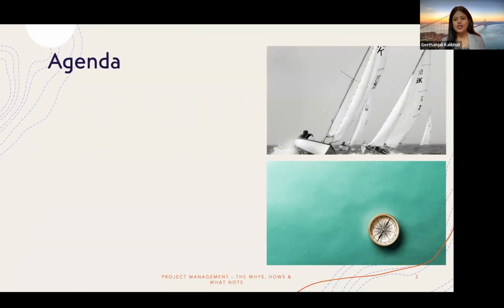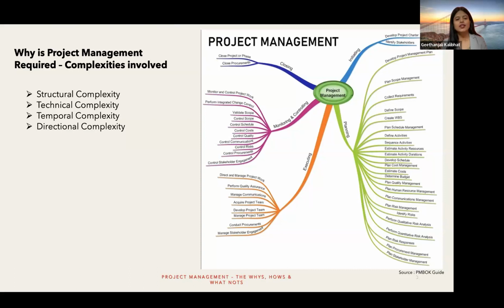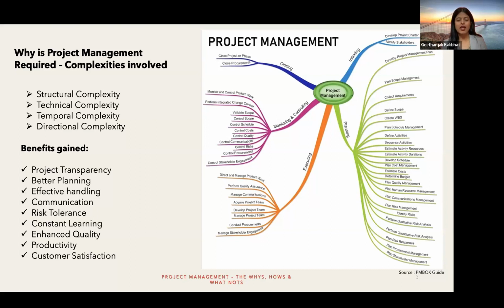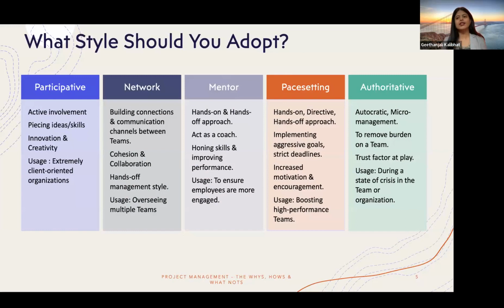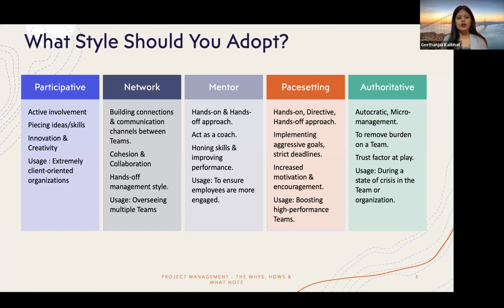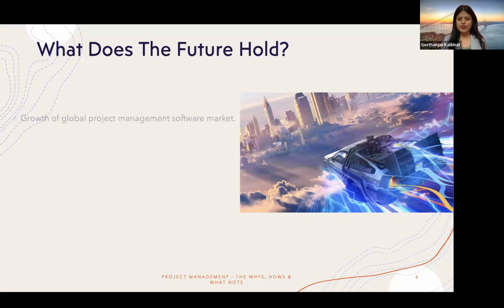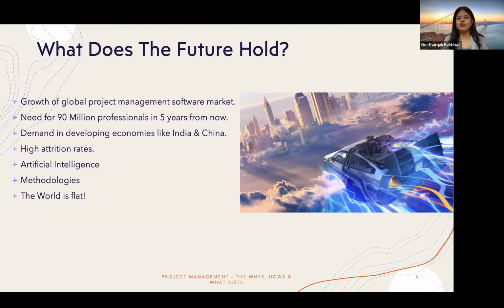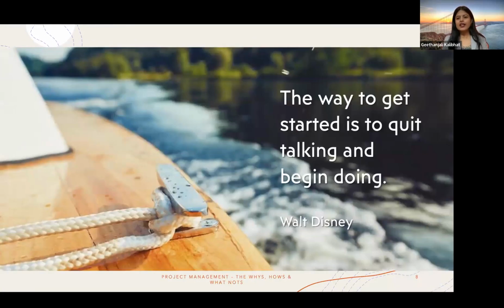Talk at Women In Tech Global Conference on Project Management